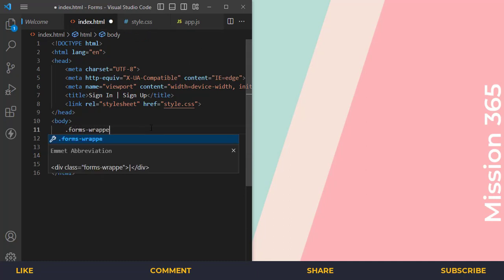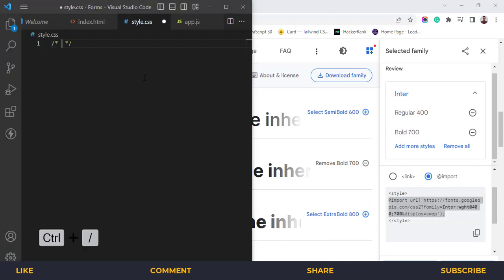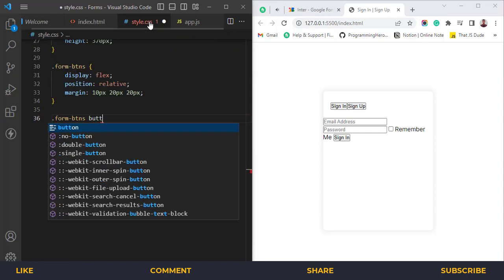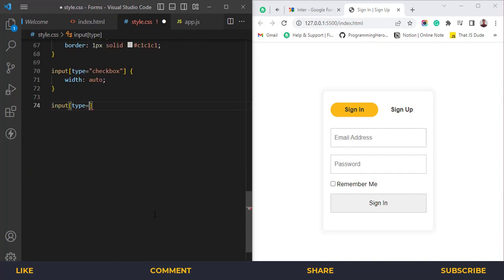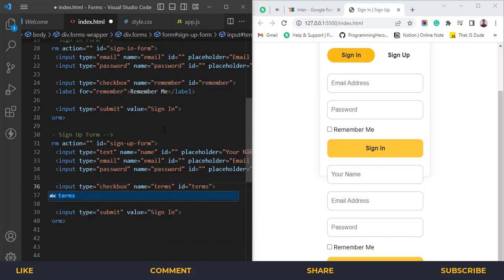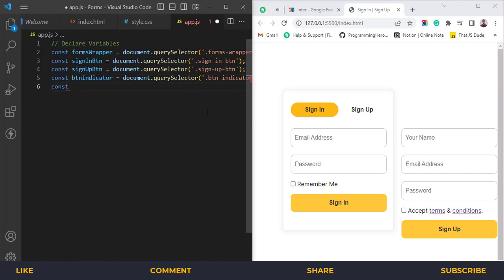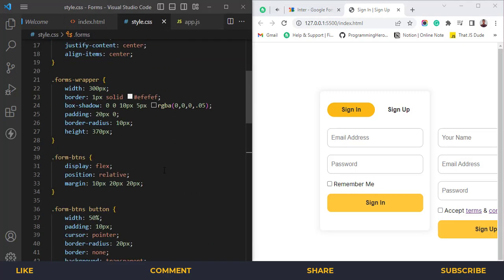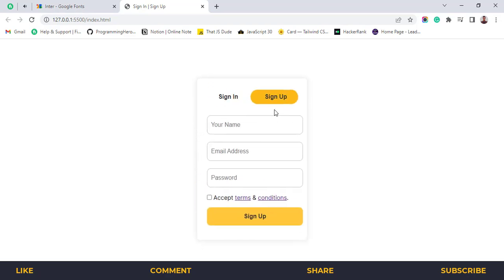Animated Sign In & Sign Up forms | HTML, CSS & JS | dev_nayan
Welcome to my new video Animated Sign In & Sign Up forms | HTML, CSS & JS | dev_nayan

In this video, we're going to create animated sign-in and sign-up forms using HTML, CSS & Javascript.

If you learn anything from this video, then please, like this video, share this video on the internet, and SUBSCRIBE to this channel and click on the bell icon then select All to have more interesting videos like this one.